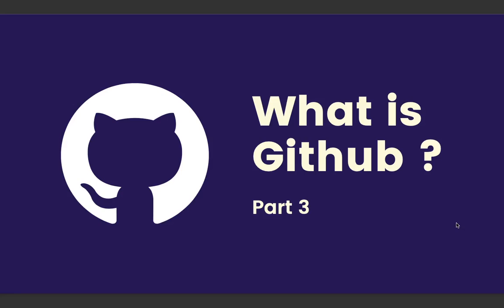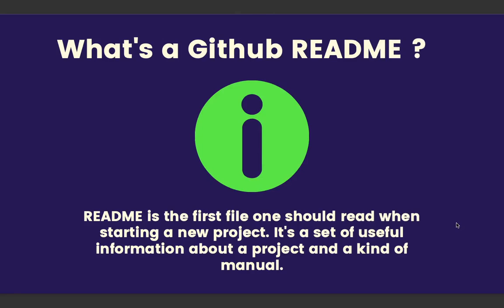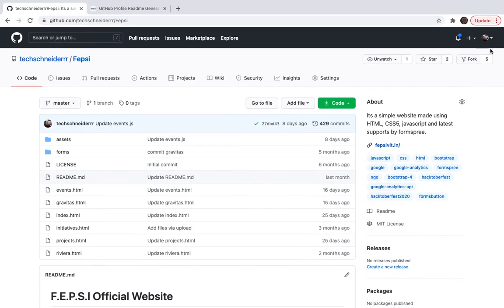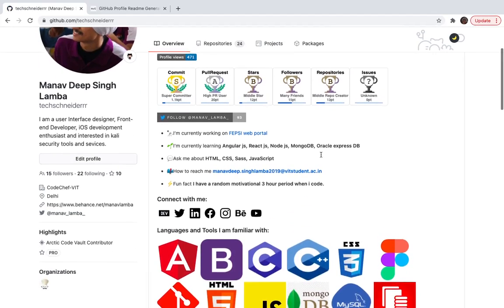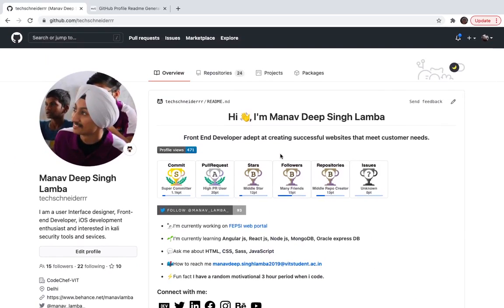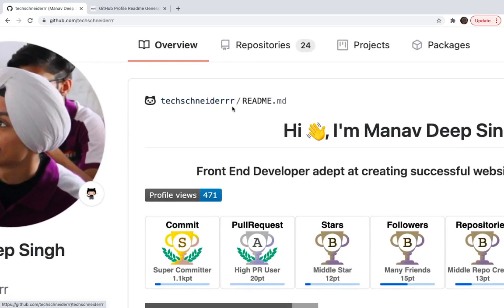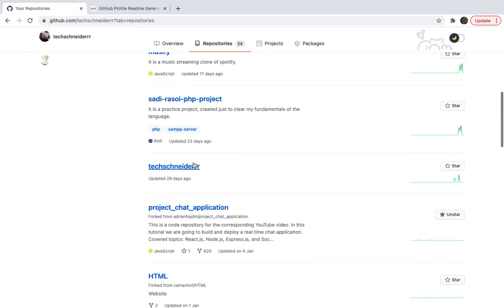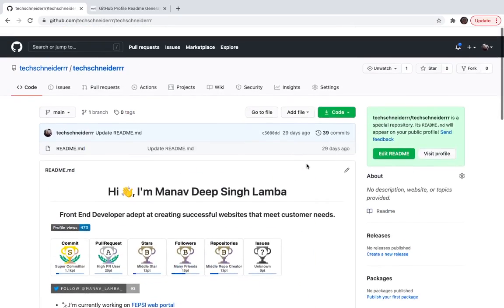WHAT IS A README | WHY IS IT IMPORTANT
Learn the basics of READMEs. In this video lecture i have tried to explain you what are the different types of READMEs and what are their importance.
P.S. one should always make a README.md while starting a repository.